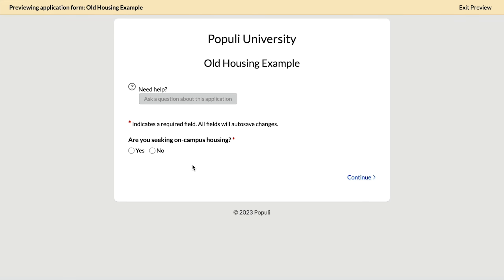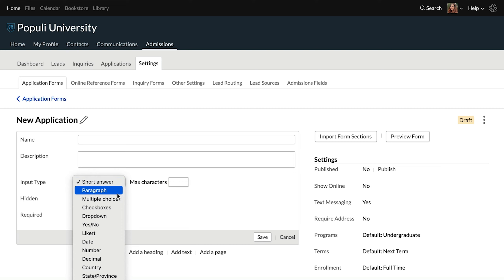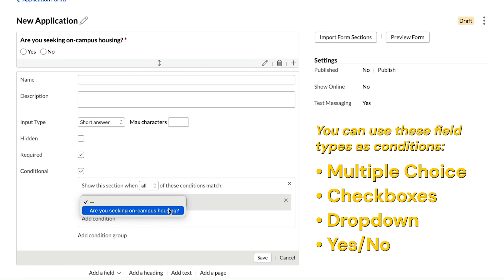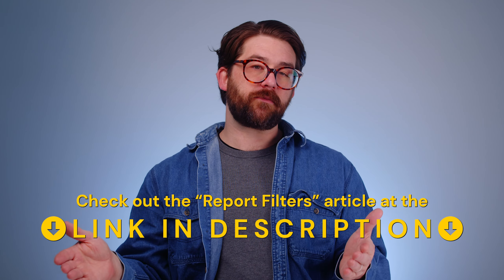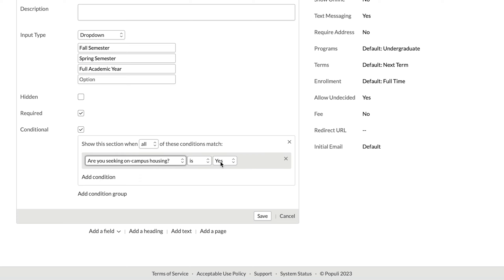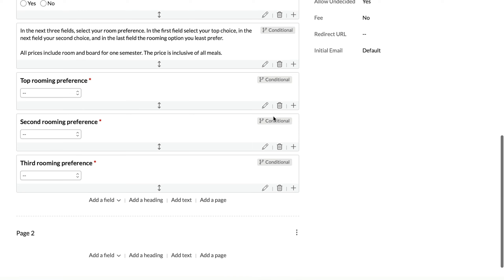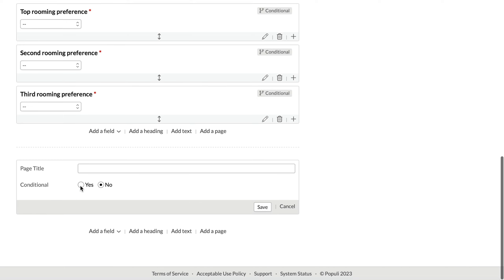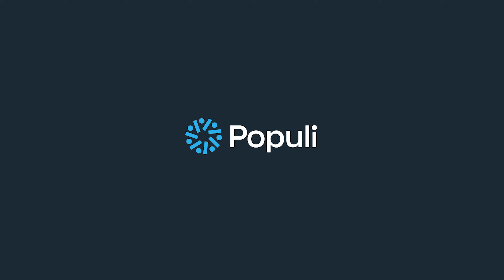Conditional Fields on Applications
Josh shows you how to make use of Conditional Fields on Applications in Populi but not before working in a gripe about Uncle Terry, of course. 🚨⬇️ Resources mentioned in video ⬇️🚨